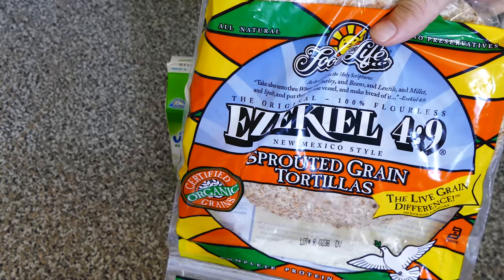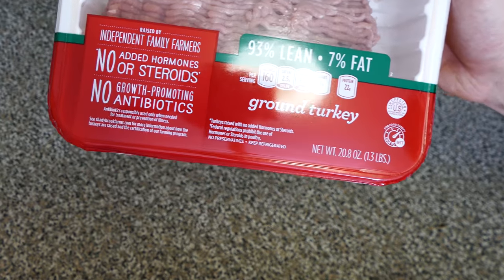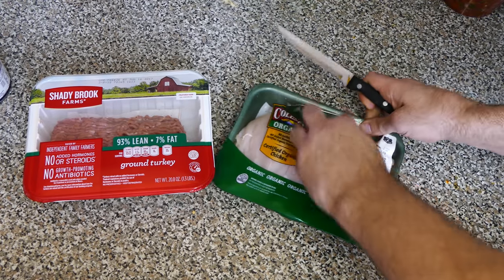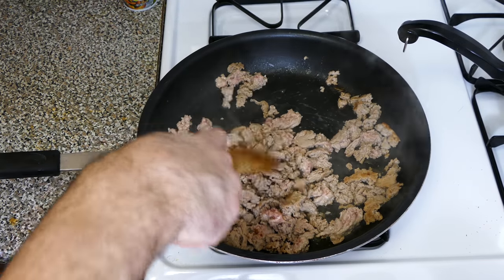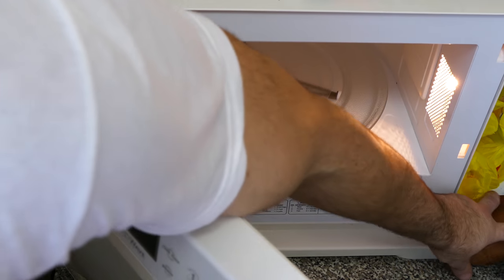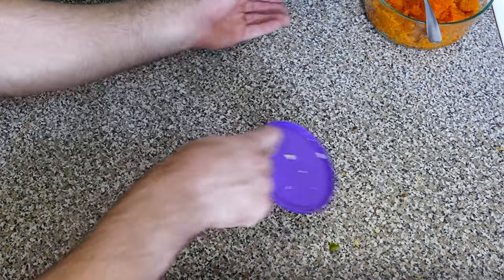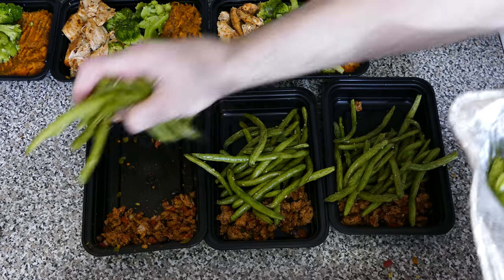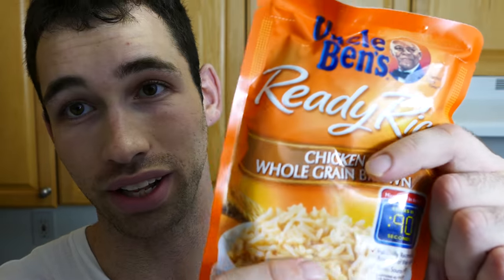How to Meal Prep for Beginners | Step by Step WEIGHT LOSS DIET GUIDE ➟Best Meal Plan for Cutting Fat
Learn how to meal prep for beginners with this step by step weight loss meal plan. This is the best cutting diet guide for fast fat loss.

Timestamps:
Breakfast Options: 0:35
Lunch Options: 1:39
Dinner Options: 2:29
Cooking Dinner: 3:15
Cooking Breakfast: 8:53
Prepping Lunch: 11:36
Calorie & Macro Breakdown: 12:27
Grab & Go Options: 13:45

What's up guys in today's video I'm going to show you the easiest fastest options 4 meal prep 4 burning fat and building lean muscle. This video is great for beginners that are learning how to prep healthy meals. And this video is great for people that are just short on time and want simple fast meal prep options. I'll show you exactly how to meal prep in a way in which you don't have to count calories or whip out the food scale. And this isn't going to be some crazy six meal a day type plan just your regular breakfast lunch and dinner. If you're looking for a beginners guide to meal prep with a full day of eating included this is it. This is the best weight loss meal prep plan for shredding fat and it's appropriate for almost any cutting diet.

Breakfast
5 Egg Whites
1 whole egg
1 medium red and green pepper
1 tomato
Pico de gallo
Ezekiel bread wraps
Goat cheese 1tbsp

Lunch
Chicken breast 6 oz
Sweet potato 1.5 cups
Broccoli - 1 fist

Dinner
Stuffed pepper
Asparagus - 1fist
6oz ground turkey